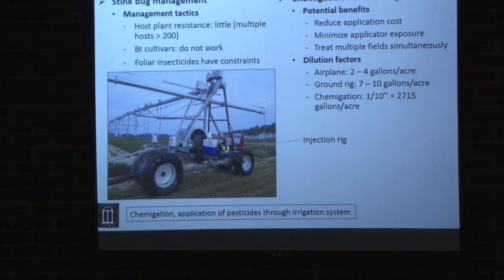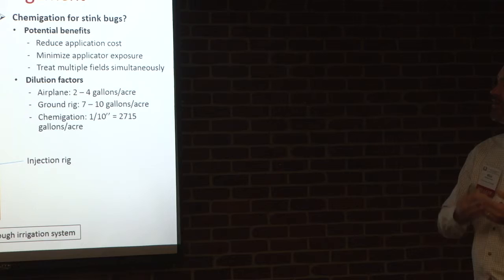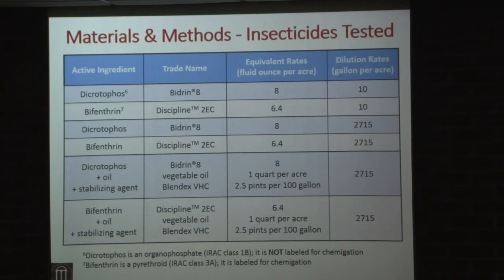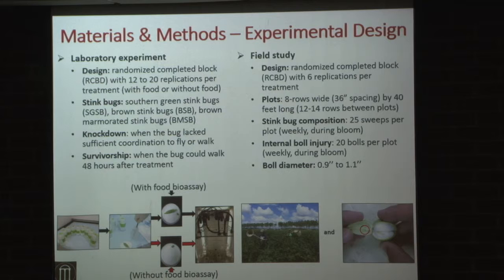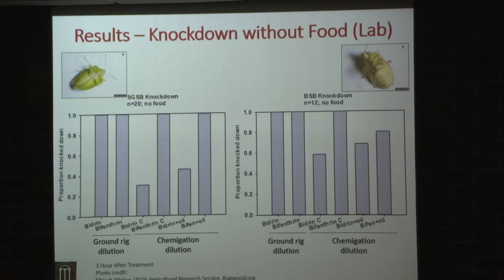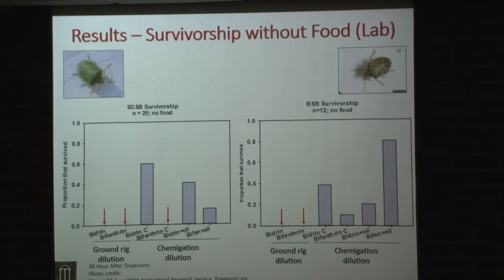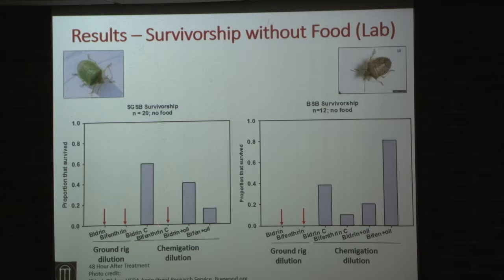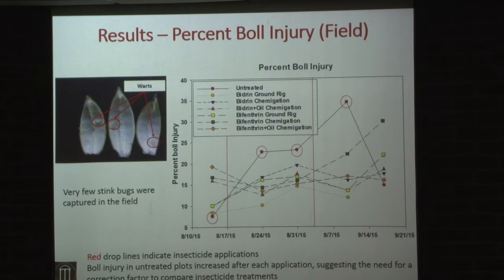Michael Towes, Bt Cottons and Stink Bug Managements